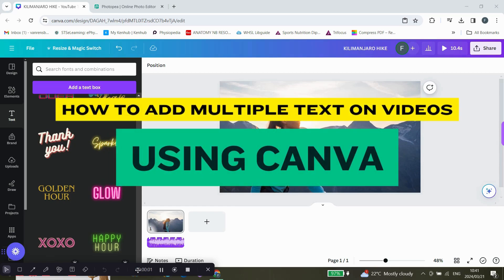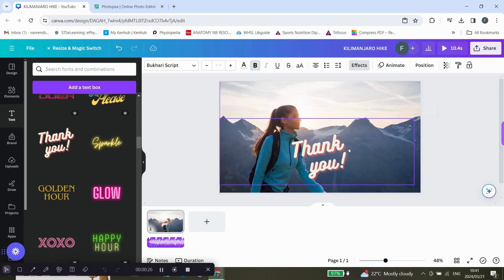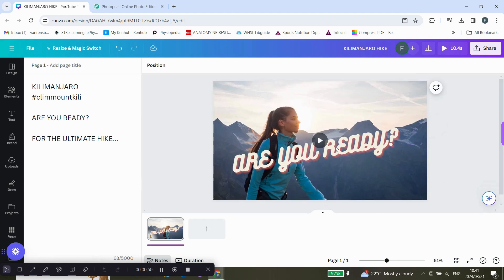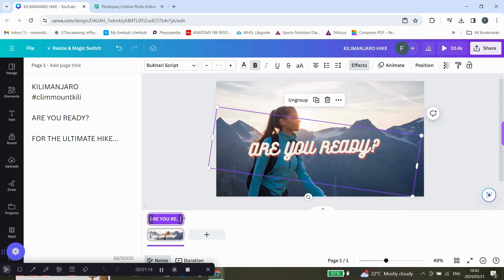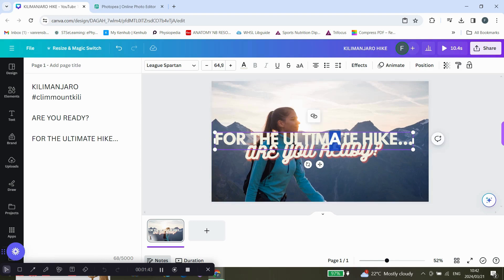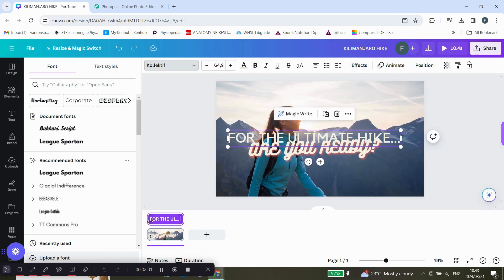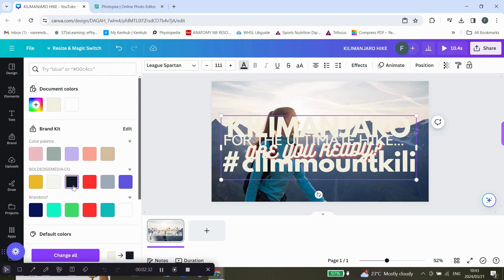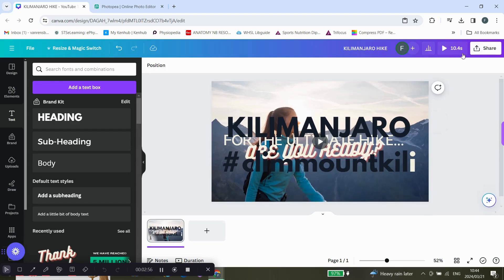How to Add Multiple Text in Canva Video